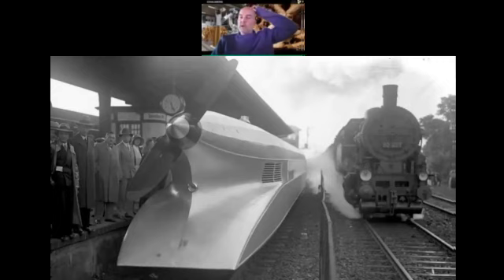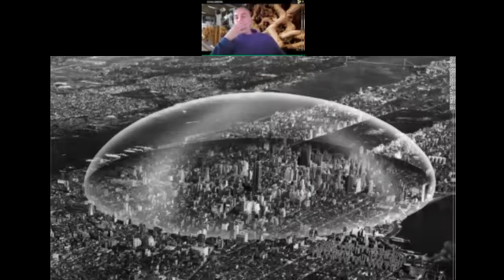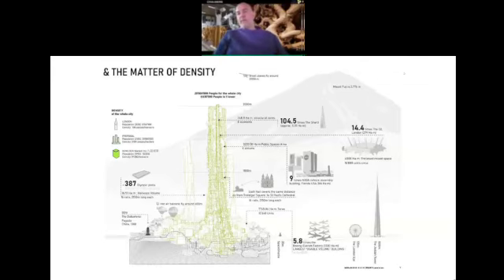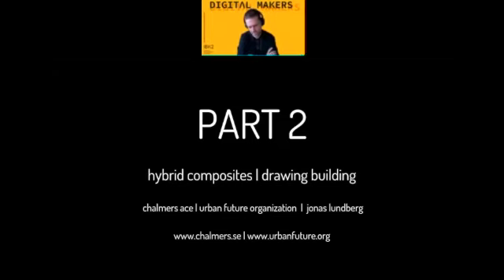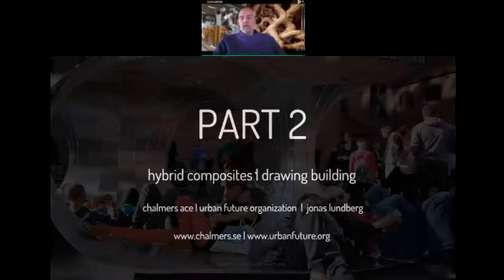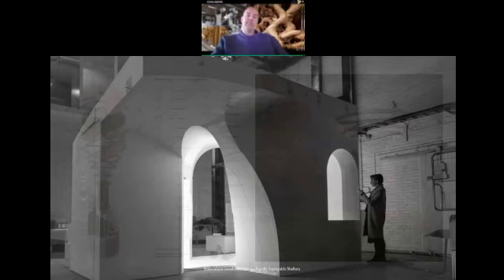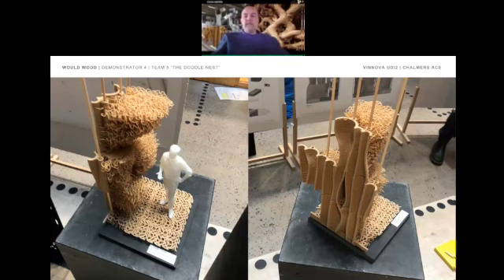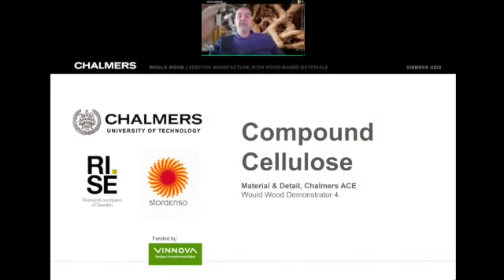Uni Stuttgart IBK2 Digital Makers Jonas Lundberg 22.06.2021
University of Stuttgart, IBK2 featuring: Jonas Lundberg, Chalmers University, Sweden.

DIGITAL MAKERS is a lecture series, that focuses on innovators and makers who realize digital fabrication and innovation in the practice of architecture. Digital fabrication has been intensely researched and widely taught in the academic environment, but the implementation in practices remains exclusive to specialists. Our intention of this lecture series is to showcase digital fabrication in the architectural making. We want to investigate how digital fabrication blurs the boundary between design and construction.